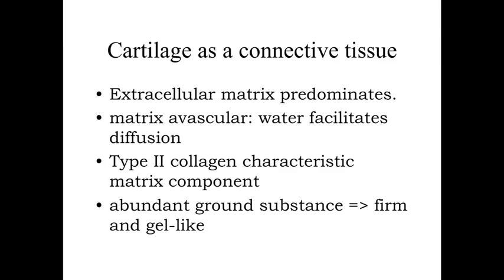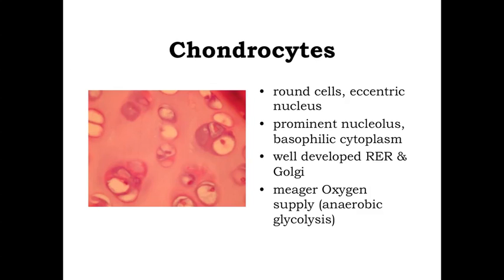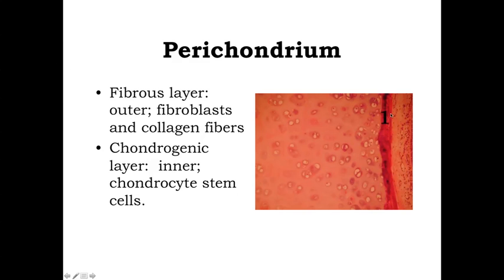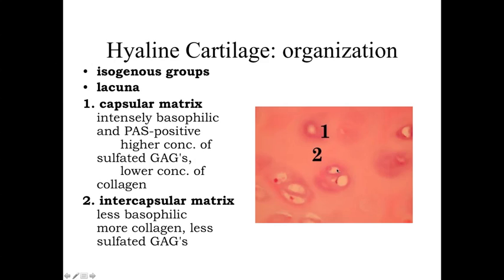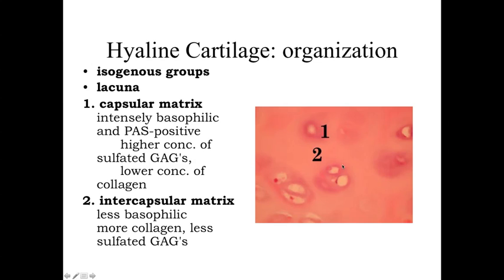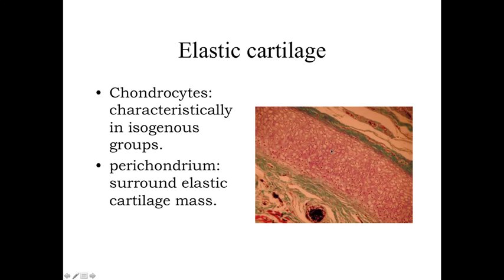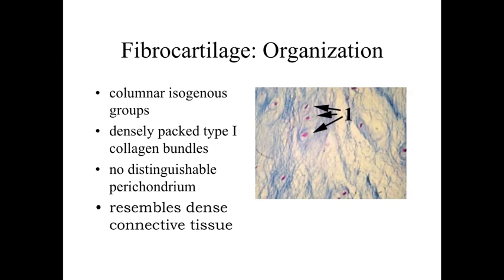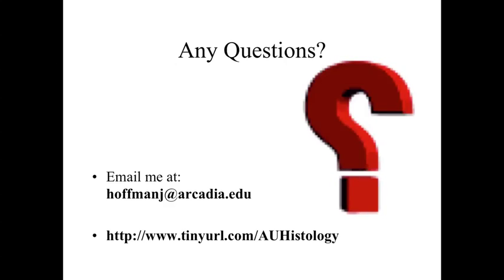Cartilage - Prelab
This video provides an overview of the important concepts to remember as studying histological images to learn about cartilage. Arcadia University BI327 Histology